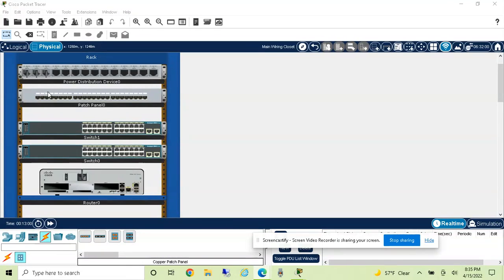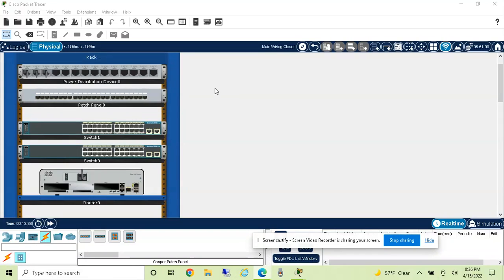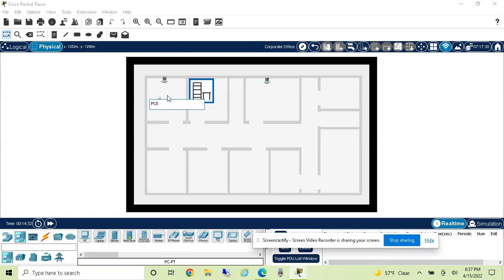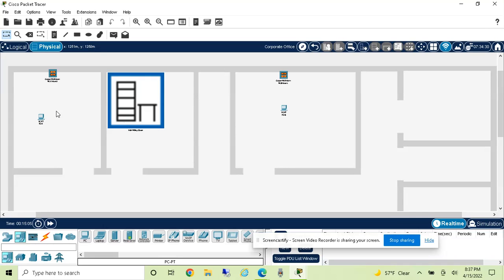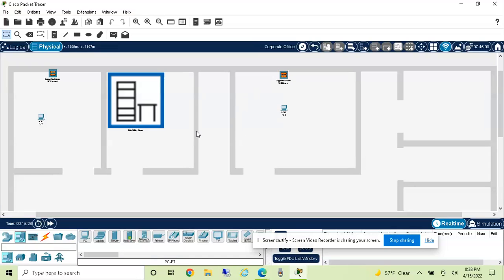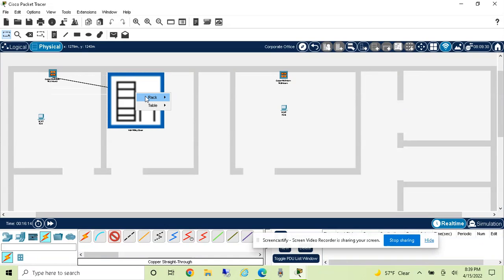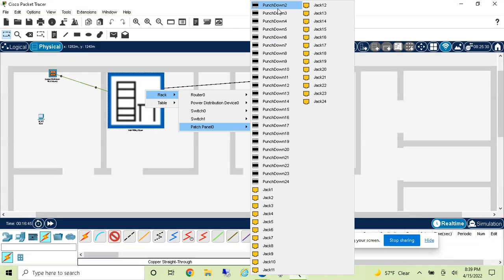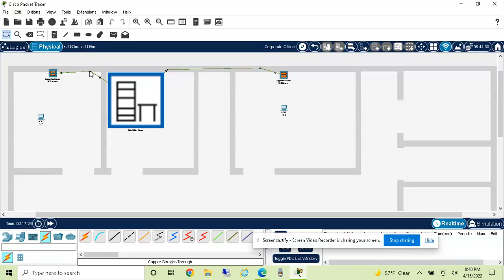CCNA Begin Network Addressing | Packet Tracer Physical View - 2